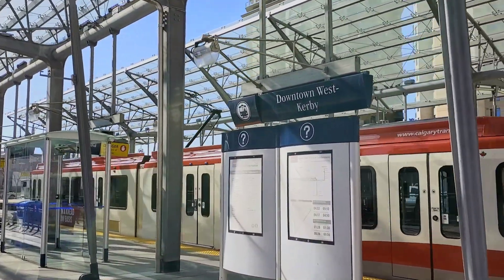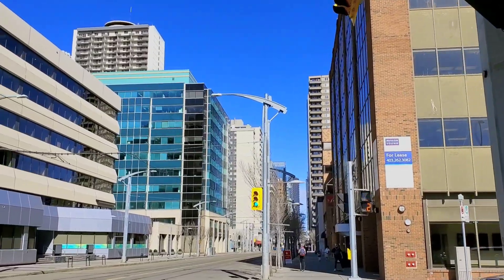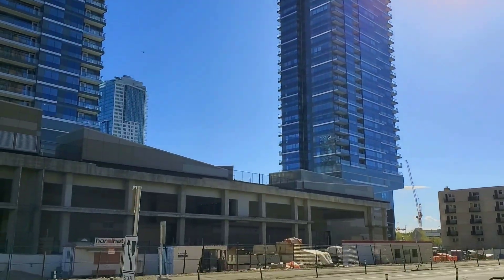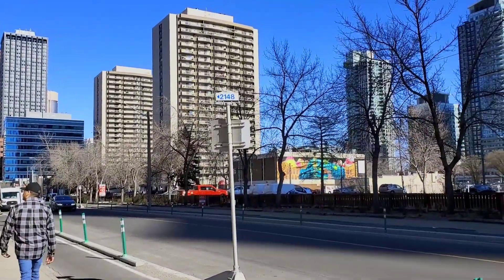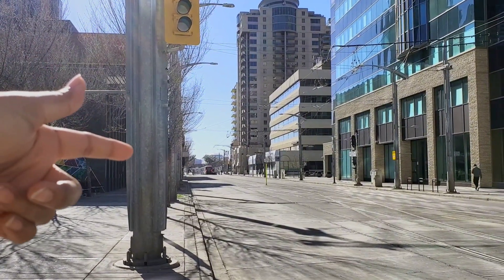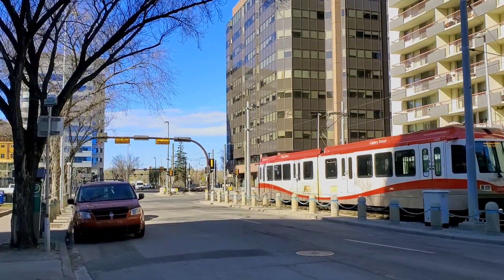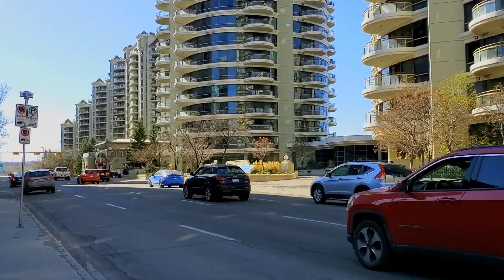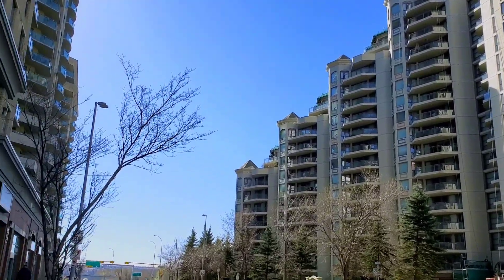West Downtown Calgary - Highrise condos Neighborhood in Kerby Ctrain Station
West Downtown Calgary - West Downtown Calgary - Highrise condos Neighborhood in Kerby Ctrain Station. Kerby Ctrain Station & Highrise condos Neighborhood in Calgary on May 2022

💲 Support:
⦾ Superchats and Superstickers will show up on the live chat & trigger stream alerts.  New channel memberships will also trigger alerts.
⦾ YouTube Channel memberships available by clicking "join" on my channel page